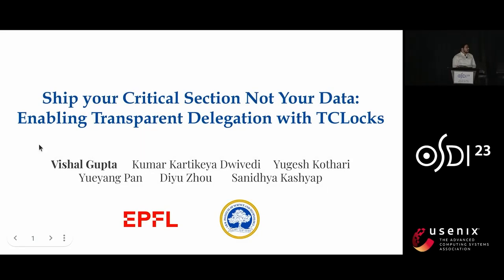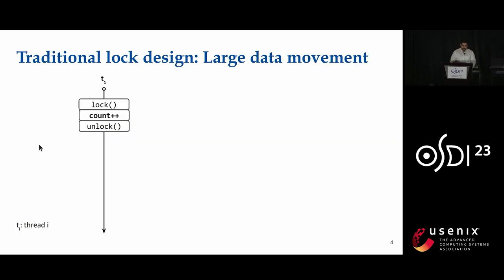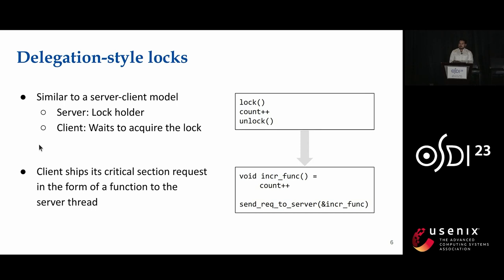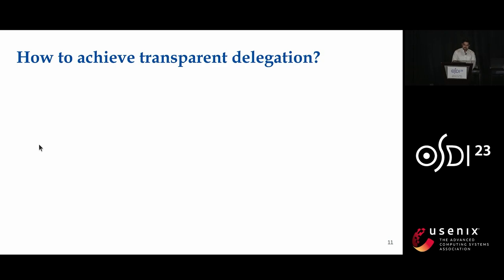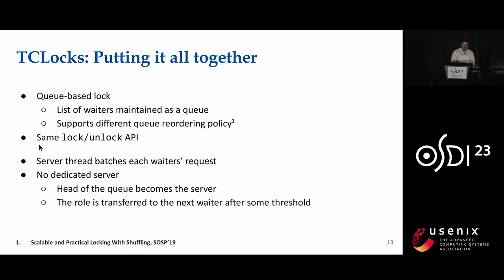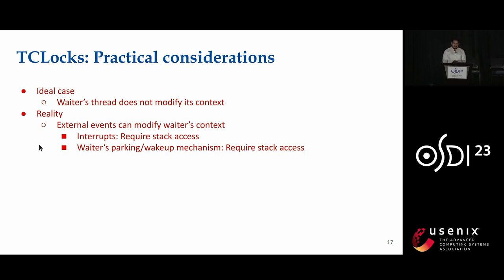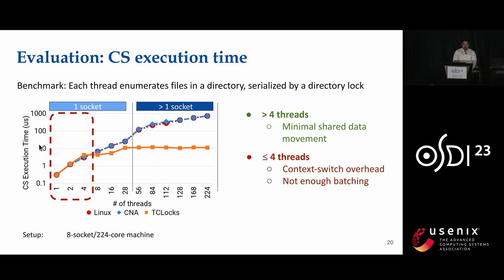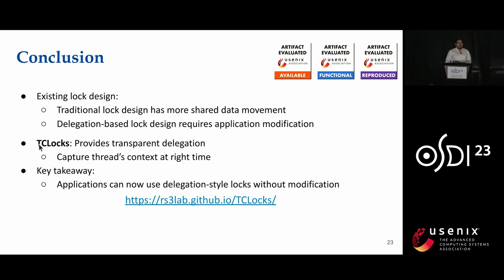OSDI '23 - Ship your Critical Section, Not Your Data: Enabling Transparent Delegation with TCLOCKS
Today's high-performance applications heavily rely on various synchronization mechanisms, such as locks. While locks ensure mutual exclusion of shared data, their design impacts application scalability. Locks, as used in practice, move the lock-guarded shared data to the core holding it, which leads to shared data transfer among cores. This design adds unavoidable critical path latency leading to performance scalability issues. Meanwhile, some locks avoid this shared data movement by localizing the access to shared data on one core, and shipping the critical section to that specific core. However, such locks require modifying applications to explicitly package the critical section, which makes it virtually infeasible for complicated applications with large code bases, such as the Linux kernel.

We propose transparent delegation, in which a waiter automatically encodes its critical section information on its stack and notifies the combiner (lock holder). The combiner executes the shipped critical section on the waiter's behalf using a lightweight context switch. Using transparent delegation, we design a family of locking protocols, called TCLocks, that requires zero modification to applications' logic. The evaluation shows that TCLocks provide up to 5.2x performance improvement compared with recent locking algorithms.